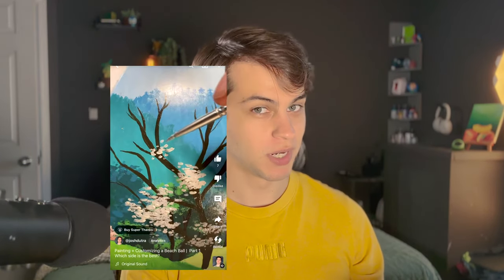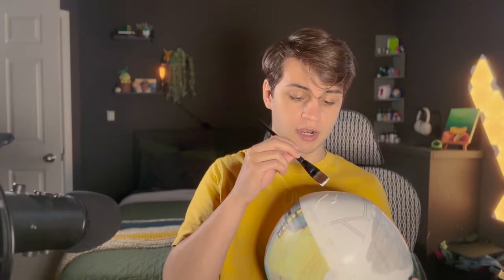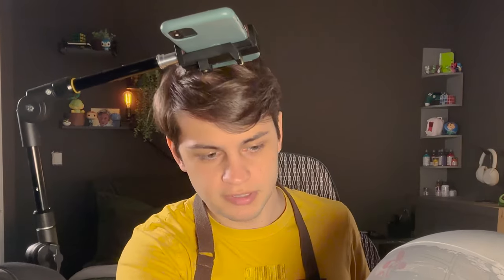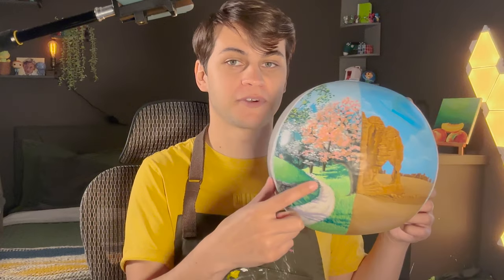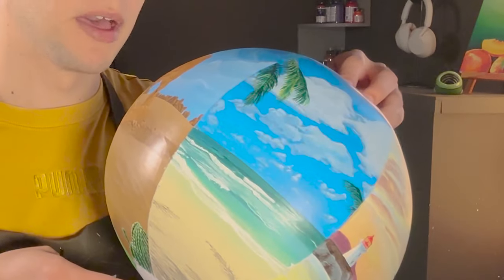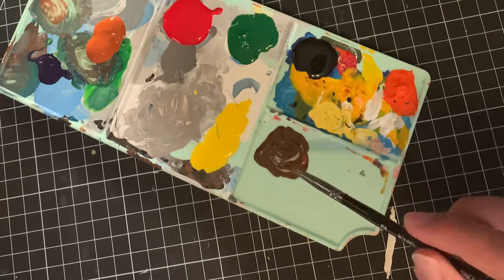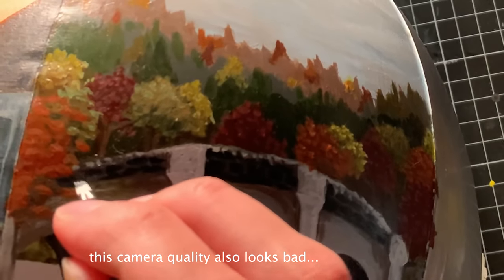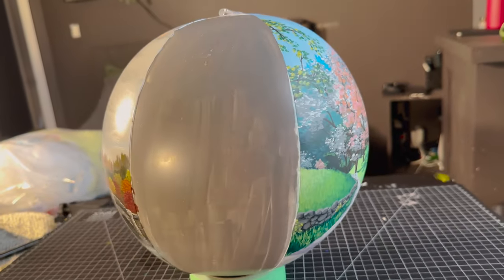Customizing & Painting on a Beach Ball 🏖 (aesthetic beach ball)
I painted landscapes on a beach ball! I used leatherpaint from @AngelusBrand some of the paint i used they did send me as a gift ᵕ̈

….HELLO… ..
Hey! This is where I paint, draw, clay things, and make things… when I make things you can tell it’s definitely DIY aha!
When I see or think of something I want, I have to make it myself. When I own something I didn’t make, I usually paint on it or change it up. It’s a problem.. so I upload it all on here ㅤᵕ̈

Anyways thanks for stopping by and watching and reading all of this.. I know I wouldn’t read this 😂

Here is where I am all of the time, what I use almost daily, and more

GOT A QUESTION?: use joshdutra anywhere on any social media im always checking !

….PRODUCTS & MERCH… ..
Coming soon..

Coming soon…